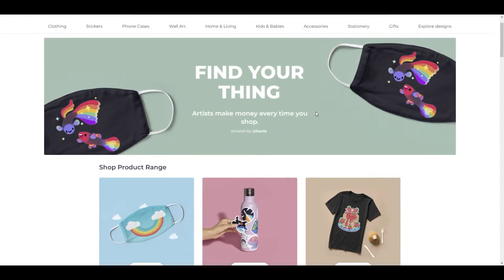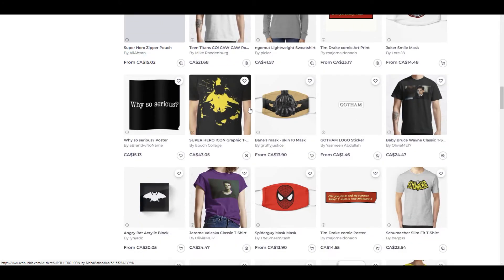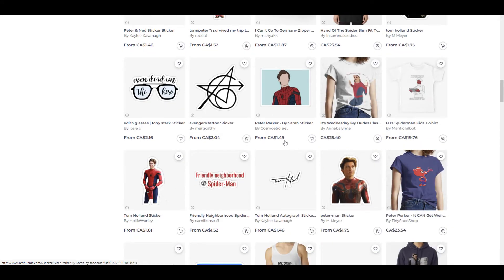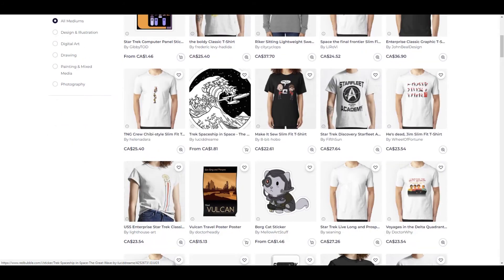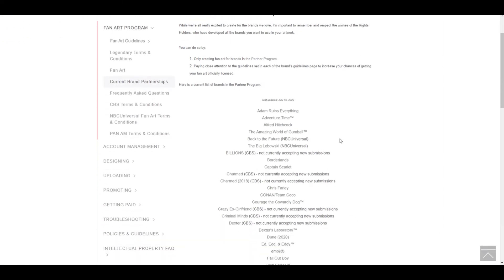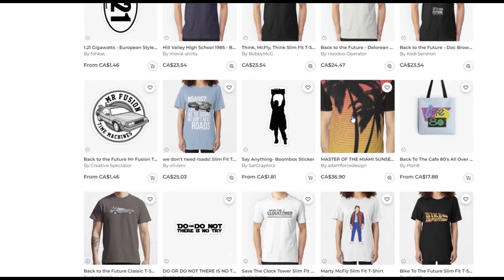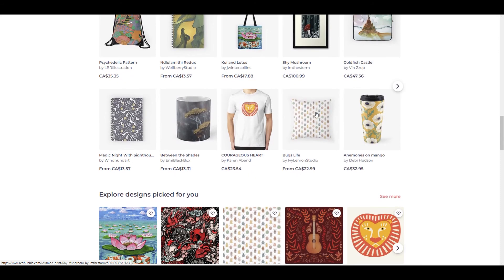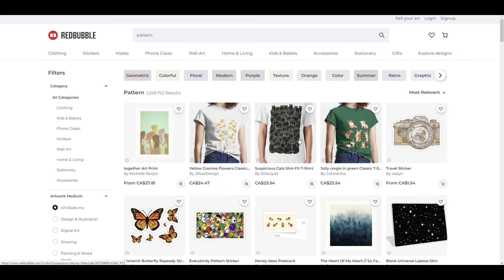Redbubble Fan Art Is It Legal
Redbubble Artist upload thousands of fan art designs each day, but is it legal. Can you sell fan art on Redbubble? Yes and No!